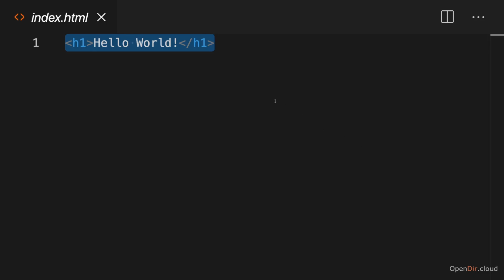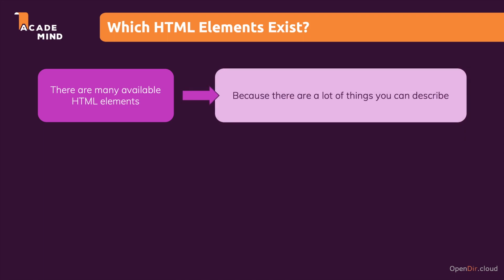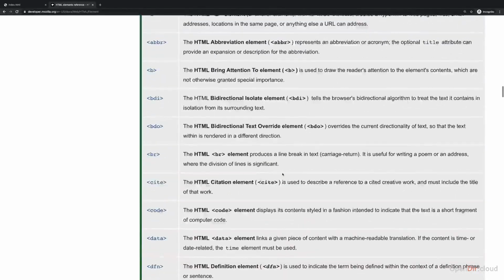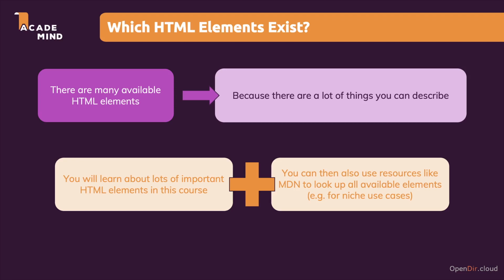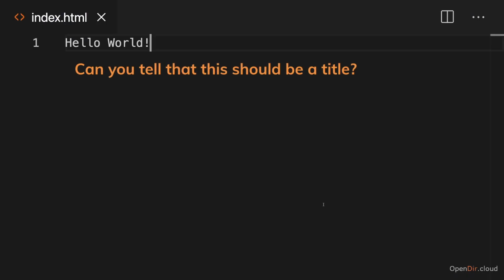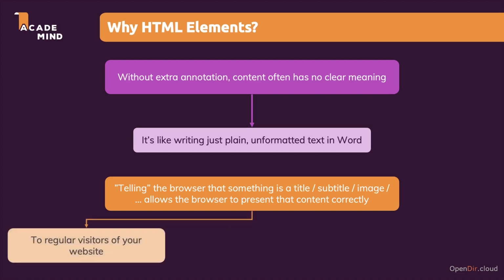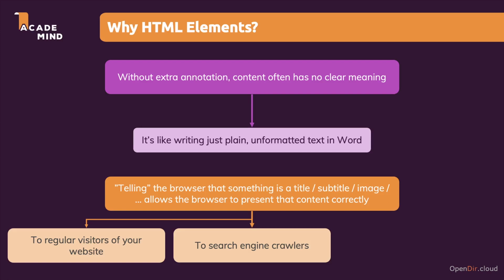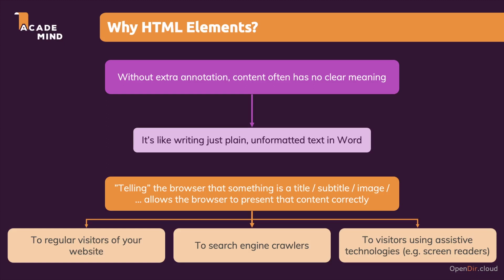014 Which HTML Elements Exist Day 2 opendir cloud